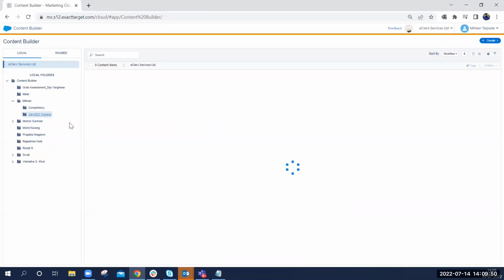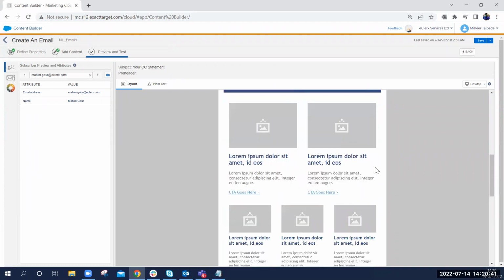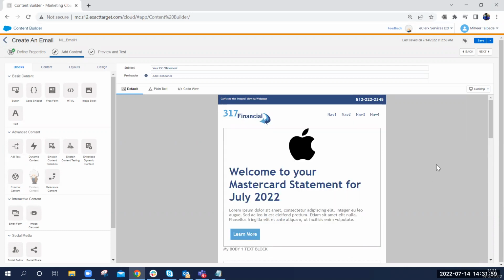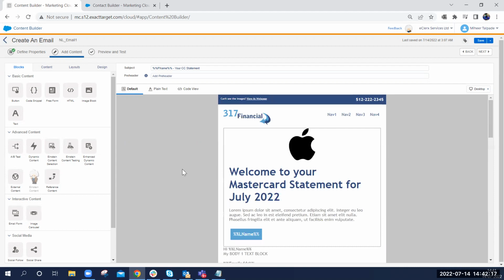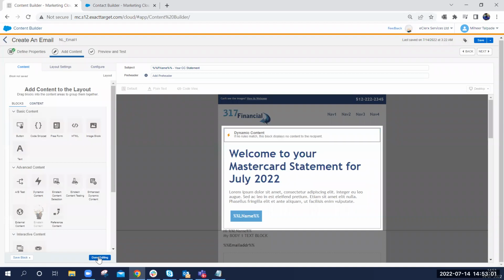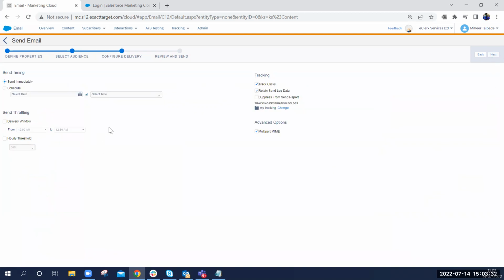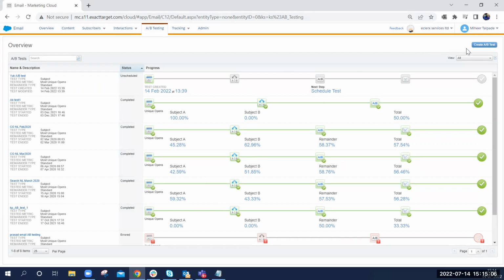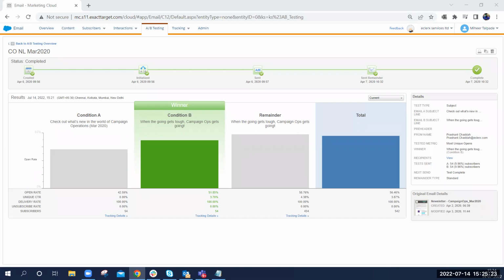Day 3 Email building and AB testing